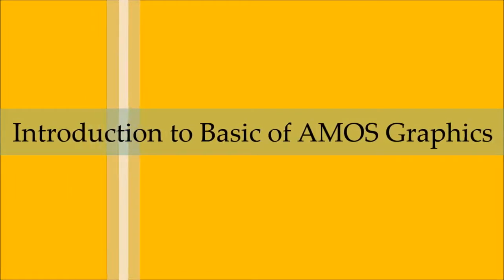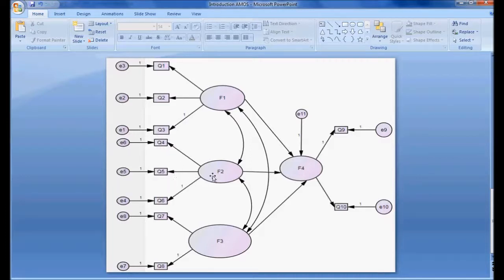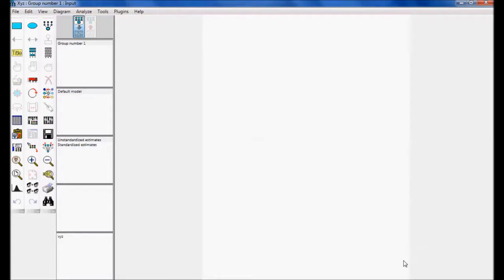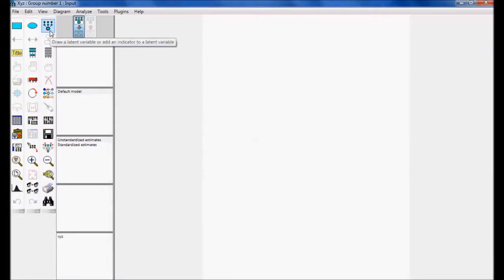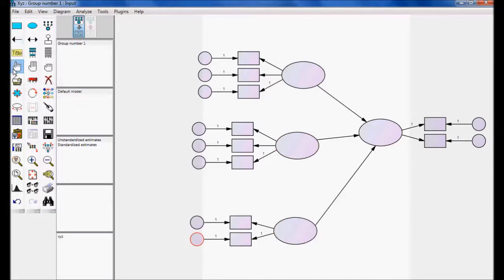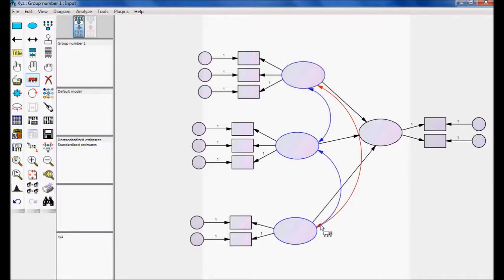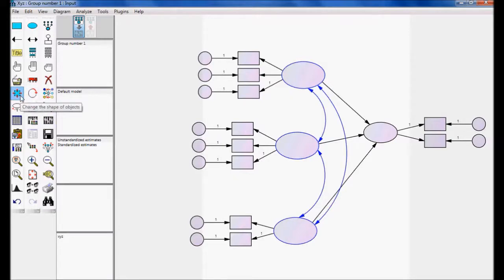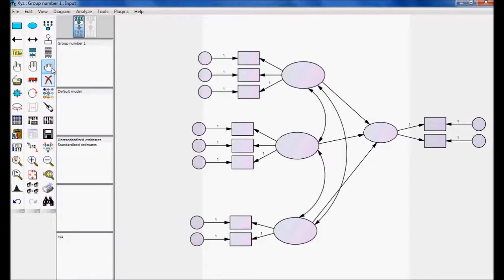Introduction to SPSS AMOS- Basic of AMOS Graphics by G N Satish Kumar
Introduction to SPSS Amos- Basics of Amos Graphics:

I am providing consultation and online training for Data Analysis using SPSS Amos.

The Complete tutorials on Structural Equation Modelling using Amos
List of 16 Amos videos content:

2. Introduction to Basic of Amos Graphics

13. Confirmatory Factor Analysis Part 9

Structure Equation Modelling with Amos
This course is a brief introduction and overview of structural equation modeling using the AMOS (Analysis of Moment Structures) software.
Brief Introduction about SEM Amos:
Structural Equation Modelling using AMOS. is used widely by researchers in a diverse array of fields to find and test complex relationships amongst observed (measured) variables and latent (unobserved) variables and amongst the latent variables themselves.
Amos is an easy-to-use program for visual SEM. With Amos, you can quickly specify, view, and modify your model graphically using simple drawing tools. Then you can assess your model’s fit, make any modifications, and print out a publication-quality graphic of your final model.
The course is designed to get you up and running with Amos Graphics, It covers some of the basic functions and features to guides you through your first Amos analysis.
Once you have worked through the course, you can continue working with your research analysis using Amos